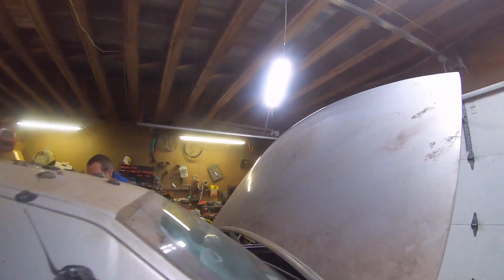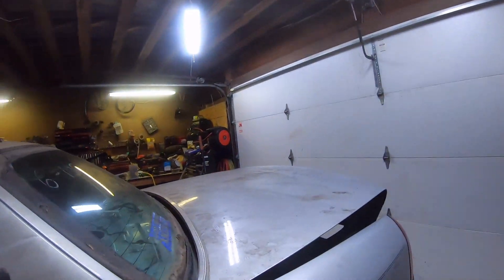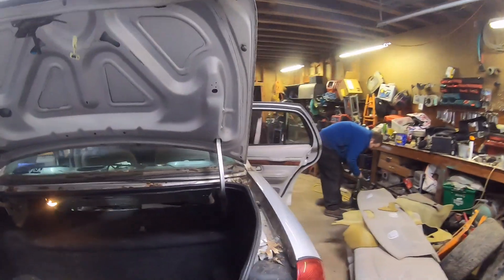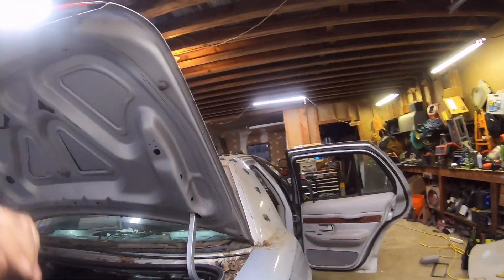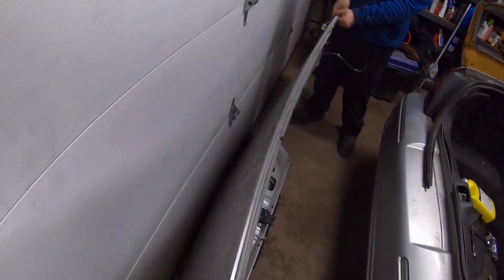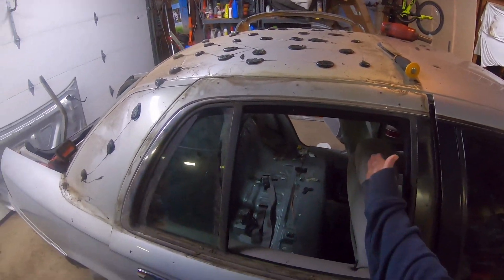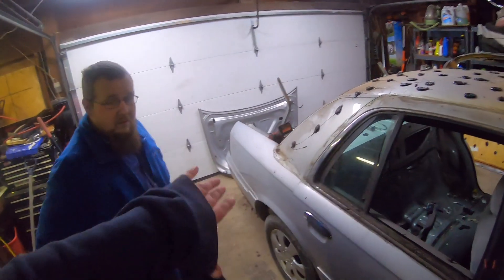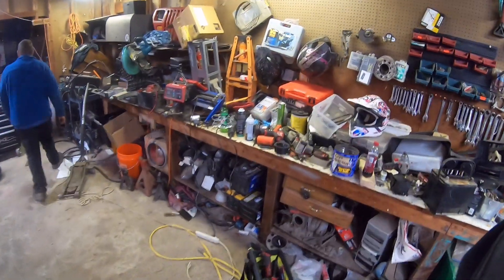Gutting the Grand Marquis to make it a truck